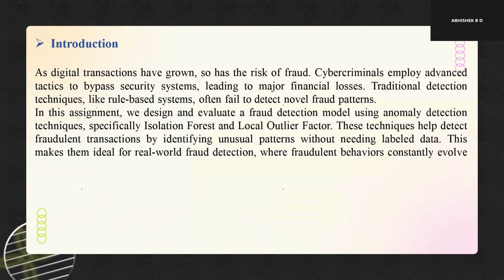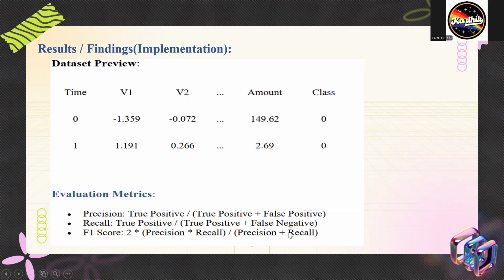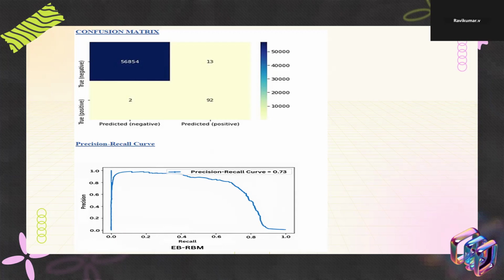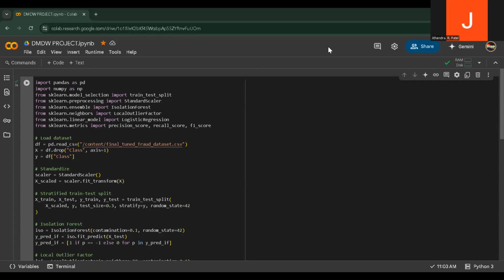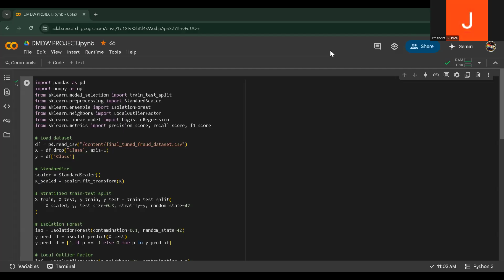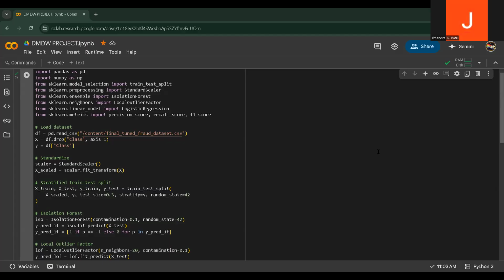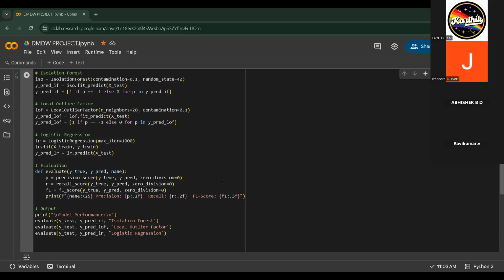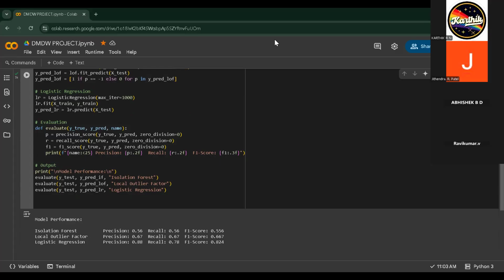Data Mining and Data Warehousing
Design a fraud detection model that classifies transactions as fraudulent or non-fraudulent.